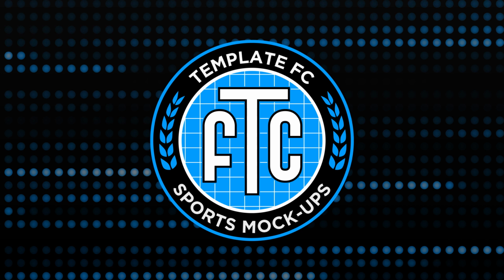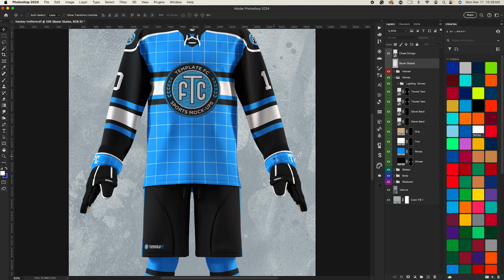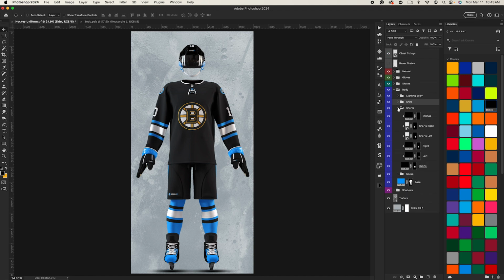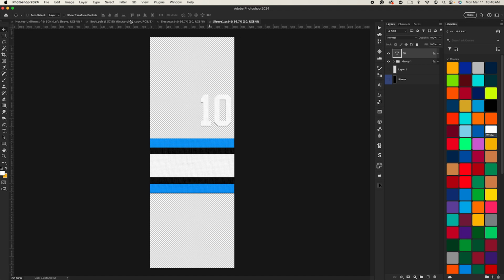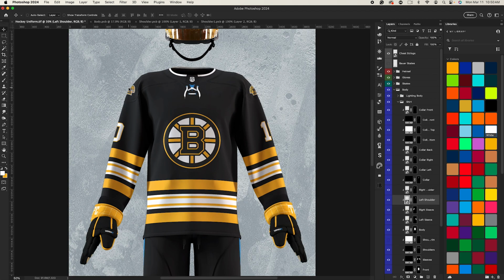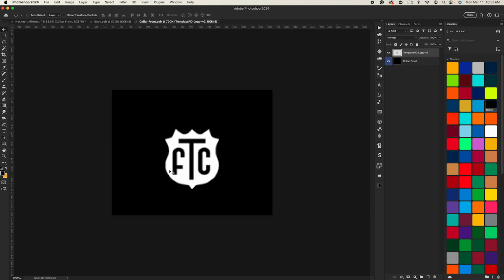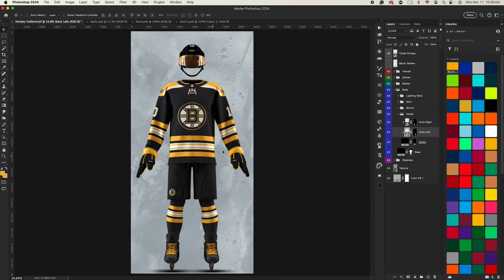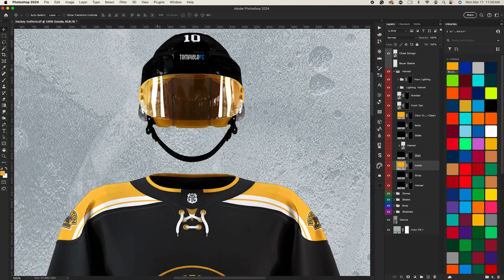How to Create Concept Hockey Uniforms in Photoshop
Learn how to create a hockey uniform using the TemplateFC hockey uniform mock-up template.